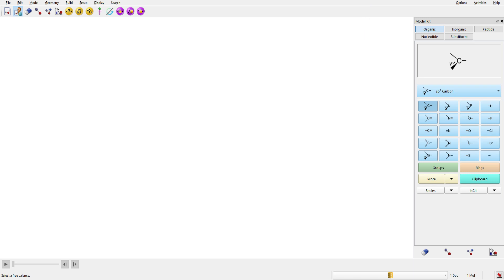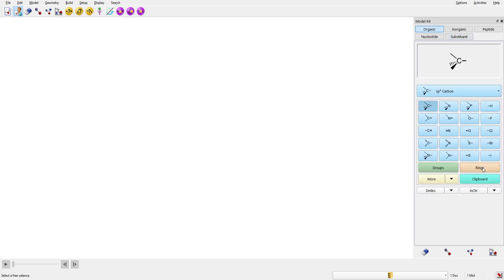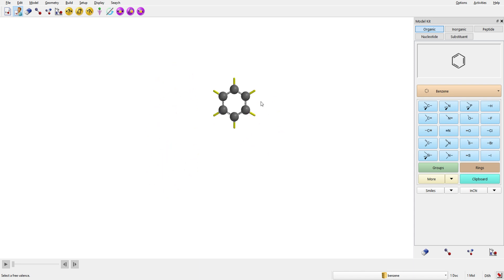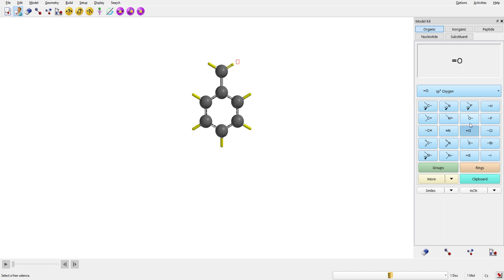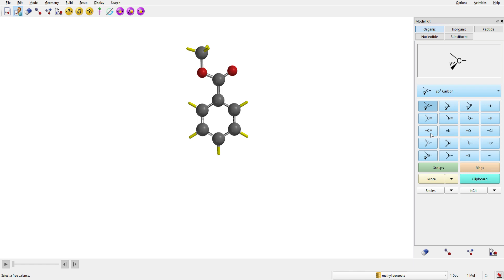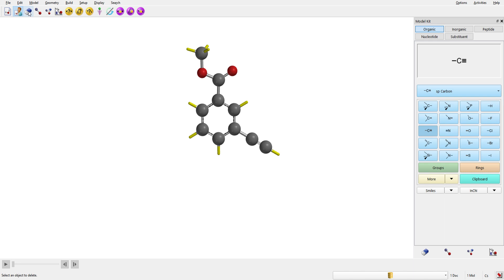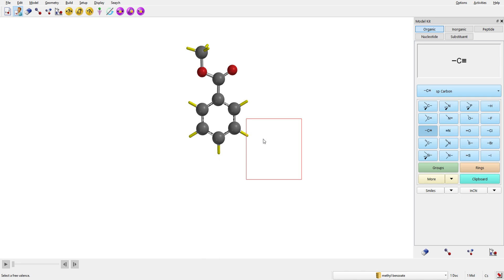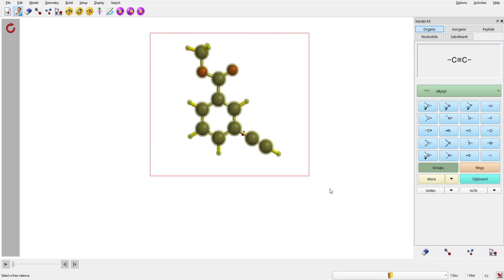Spartan Tutorial - Drawing macrocycles with repeating units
A tutorial for drawing macrocycles on Spartan. A meta-linked arylene-ethynylene macrocycle.
reference: Zhang, W.; Moore, J. S., Reaction pathways leading to arylene ethynylene macrocycles via alkyne metathesis. J. Am. Chem. Soc. 2005, 127, 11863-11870.